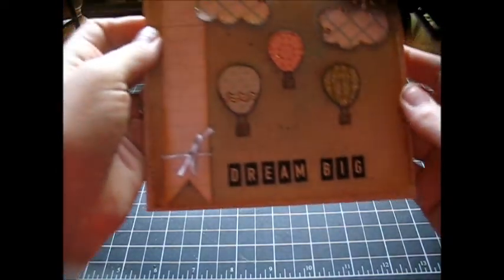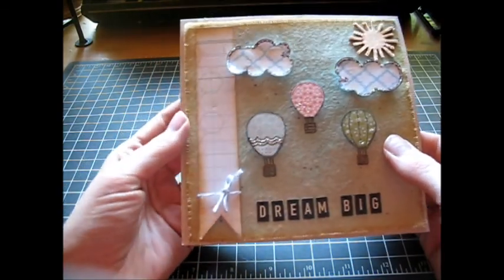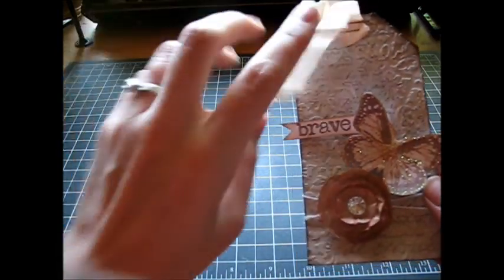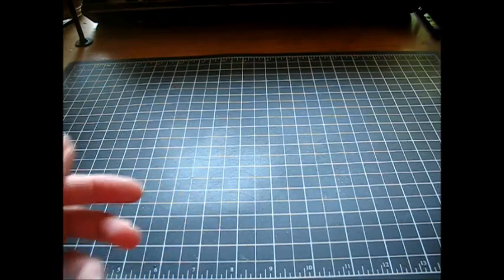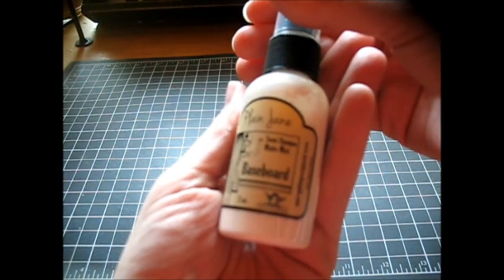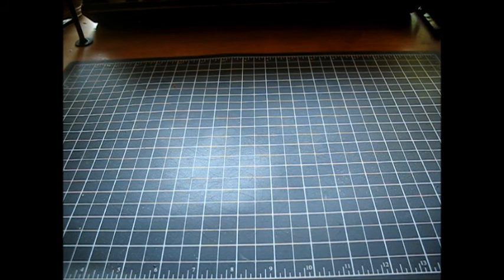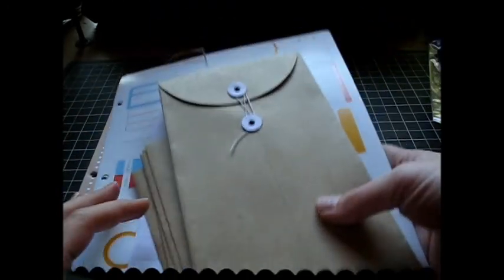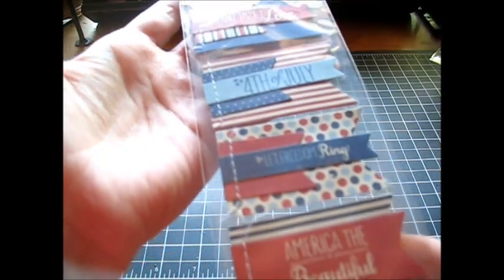Project Share & Haul: Canvas Card & Plain Jane Baseboard Tag